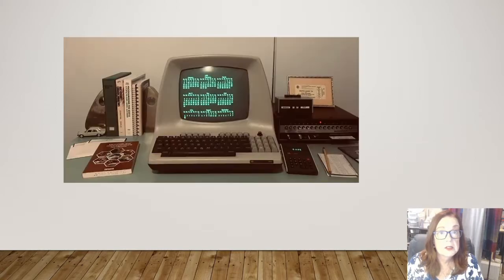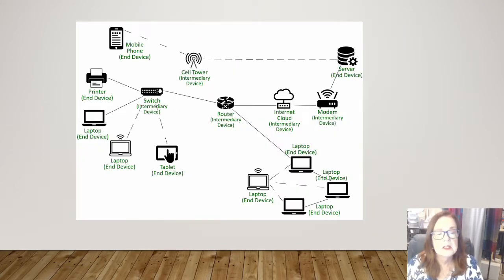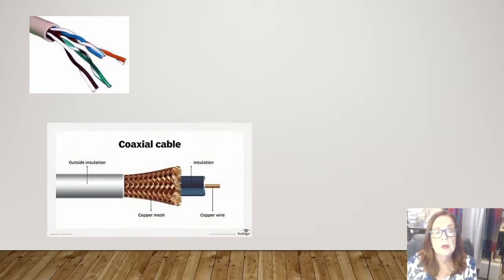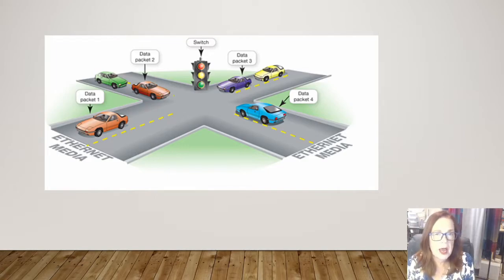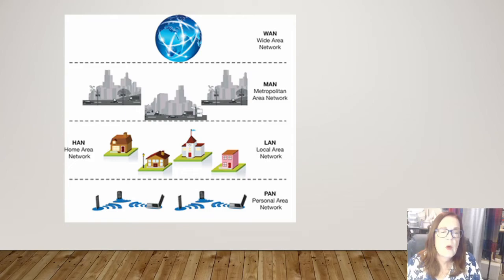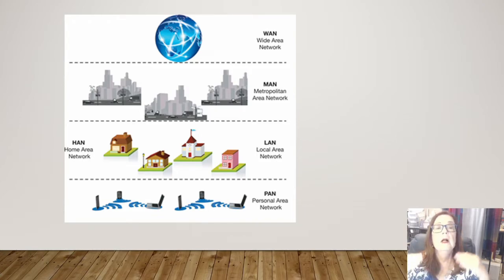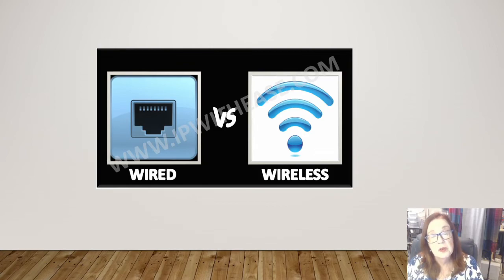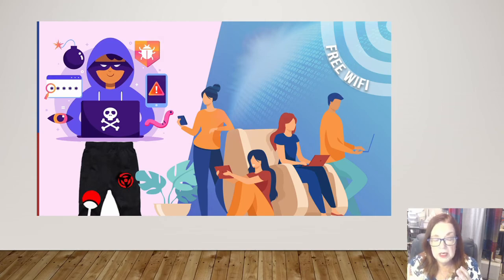Chapter 7 Lecture